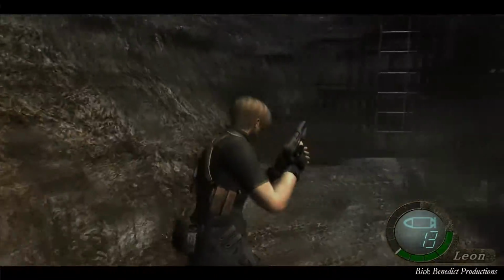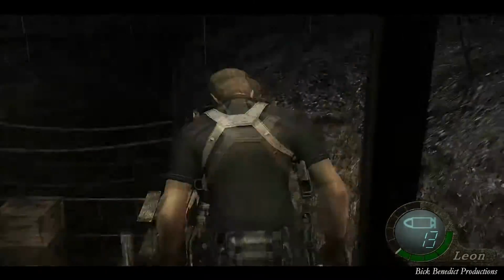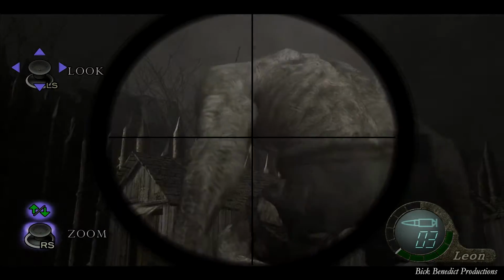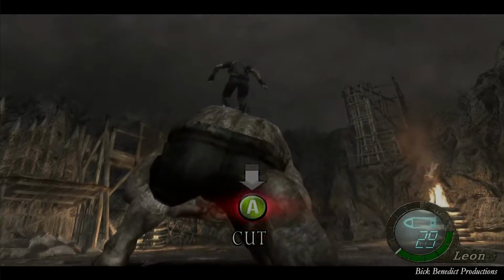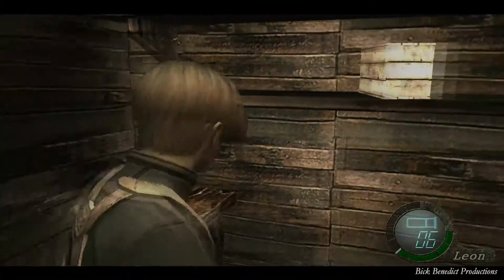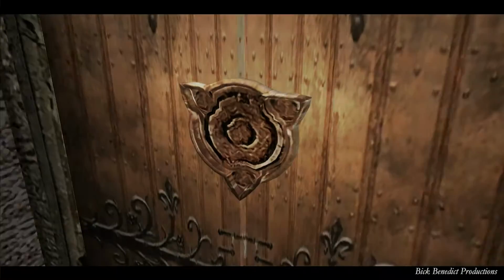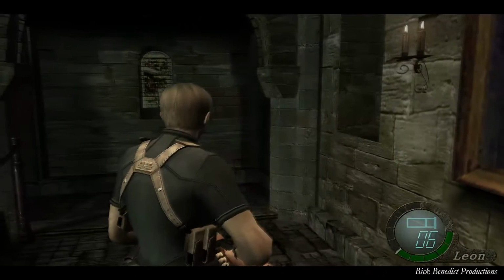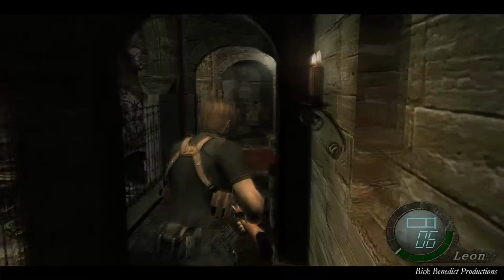Resident Evil 4 (PC) | Professional Difficulty Guide | No Damage Run | Chapter 2-1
VIDEO DESCRIPTION
Resident Evil 4 played on Professional difficulty, and this is my No Damage run!